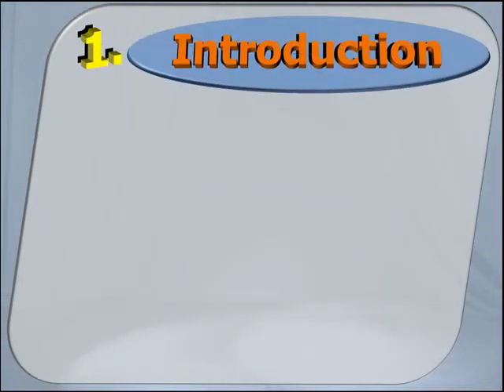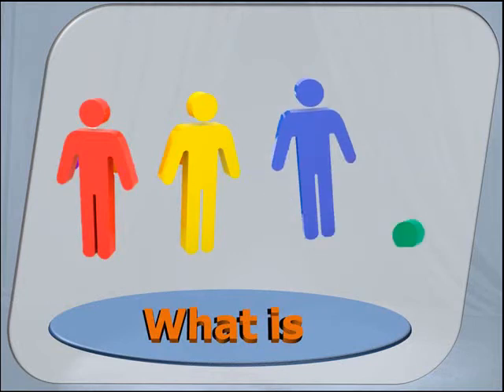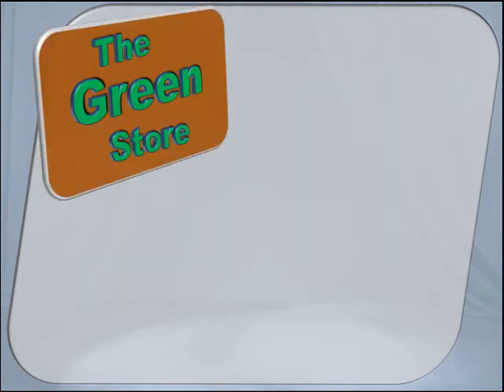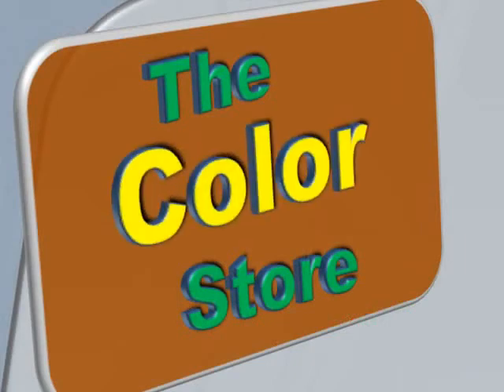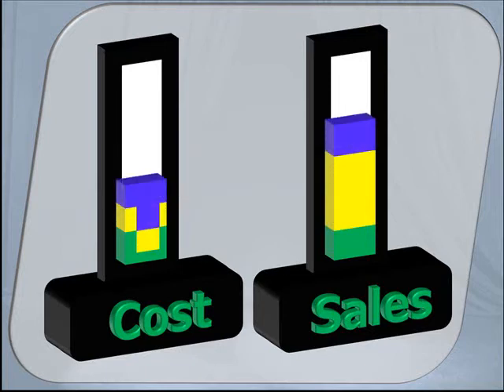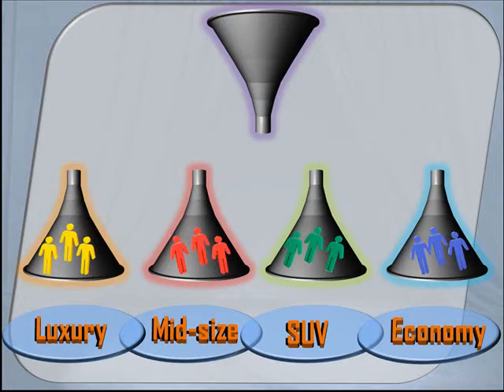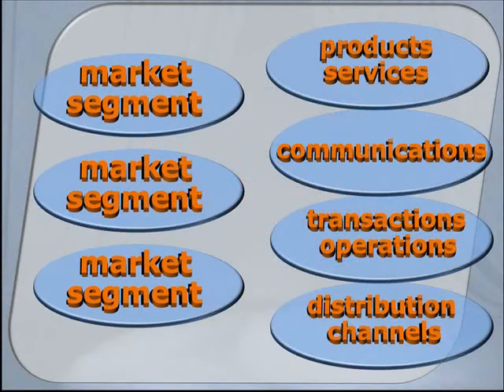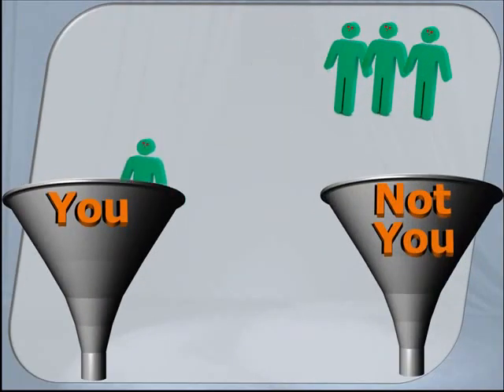market_segmentation_techniques_1.mp4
4 Market Segmentation Techniques to Improve Business Results

by Kenneth Rudich

Welcome to our video series on Market Segmentation Techniques for improved business results.  It consists of five short tutorials.  Each covers a different aspect of this topic.

By the time you've finished watching all five, you'll have a clearer understanding about market segmentation:

Why it's darn near imperative to use it

And perhaps most important of all, how using it can help your business achieve greater success.